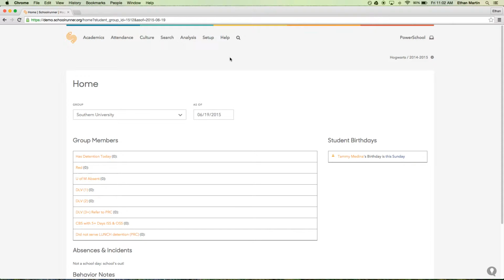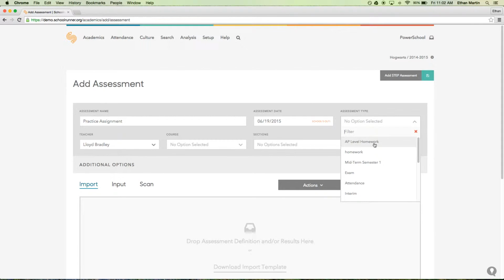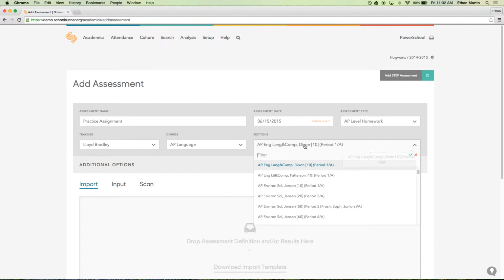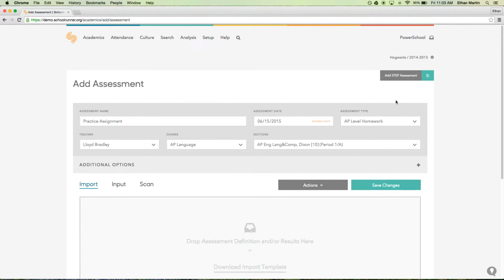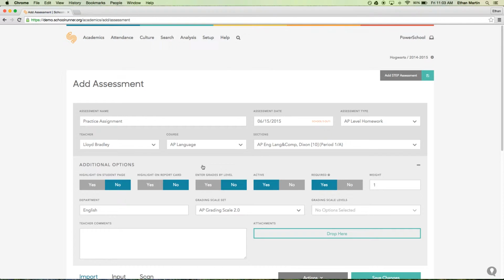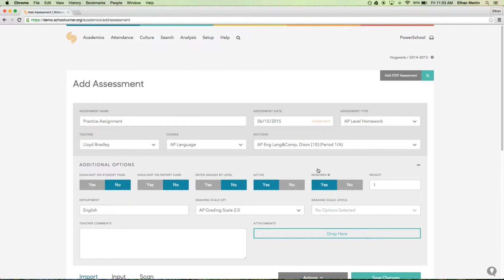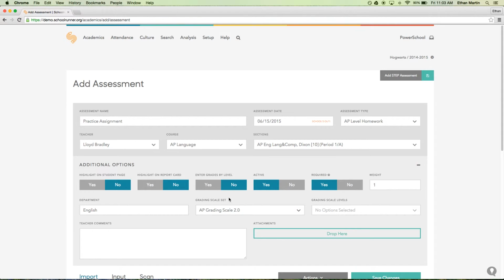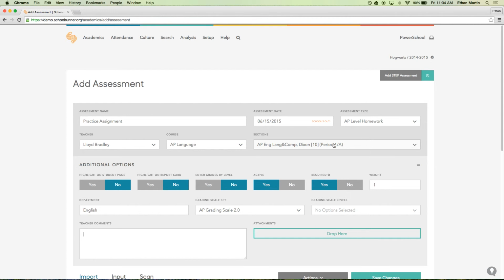Academics 101 - Add Assessment - The Basics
All assessments need some basic information. Learn how to set up an assessment and configure a few additional options.